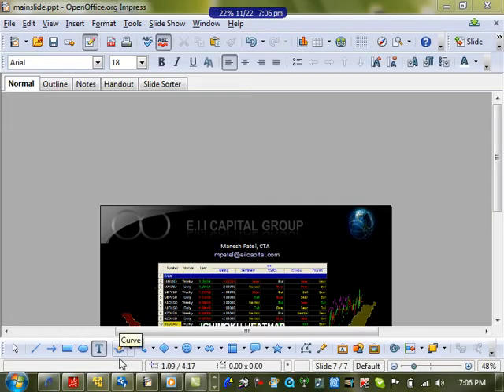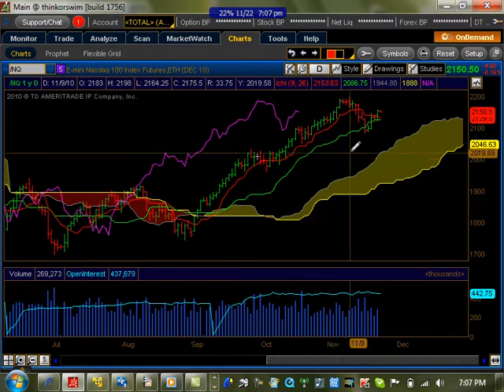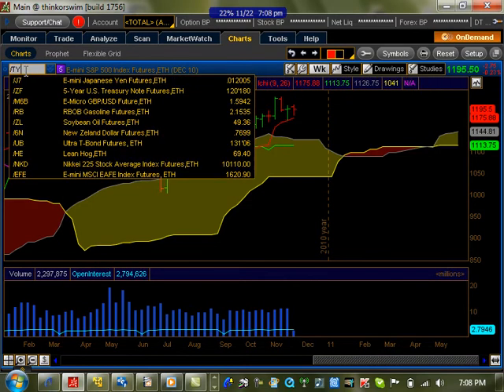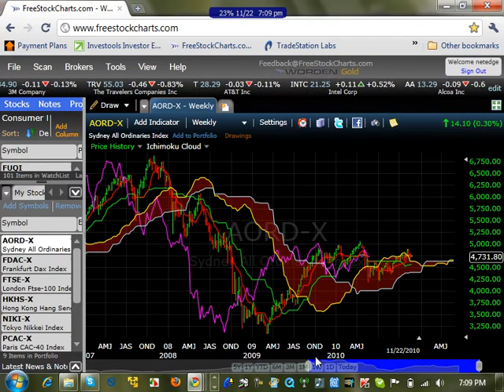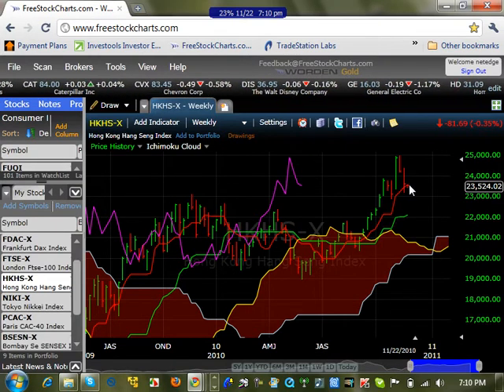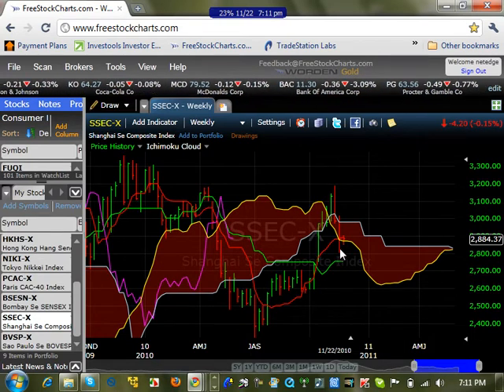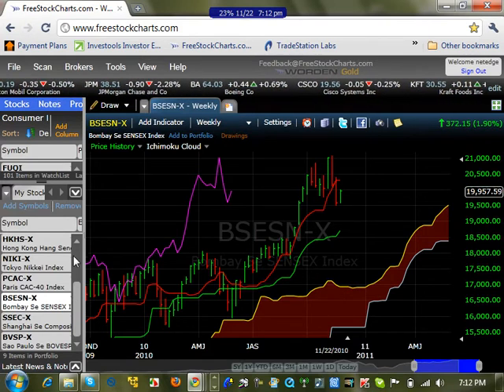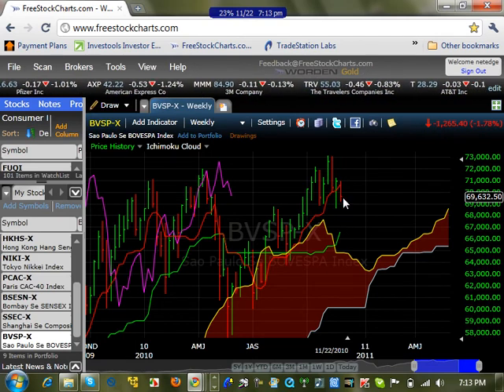Weekly Technical Ichimoku analysis Global market 11-22-10 SP500,Dow,NASDAQ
Ichimoku Weekly Technical analysis for the Global Stock Market. We analyze various Dow, S&P500, Nasdaq, FTSE, SENSEX, etc. to determine what the sentiment for the market is as well as checking to see if a trend is occurring. If you are a day trader, swing trader, long term trader, etc, watch this video! A lot of commodity futures are bullish trending right now. Watch to see which ones and if they are ready to enter. An investor could
future results.